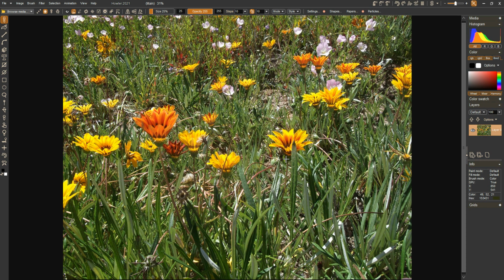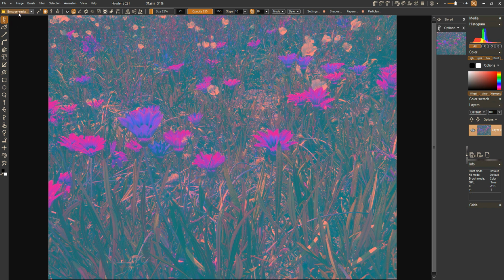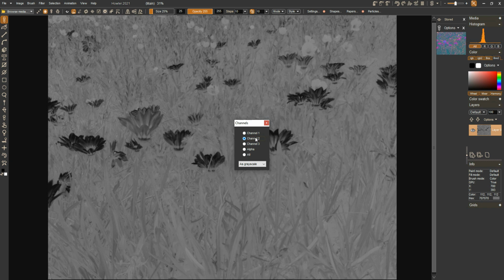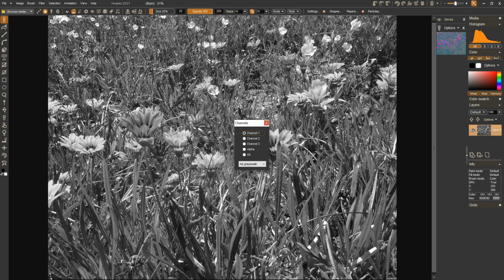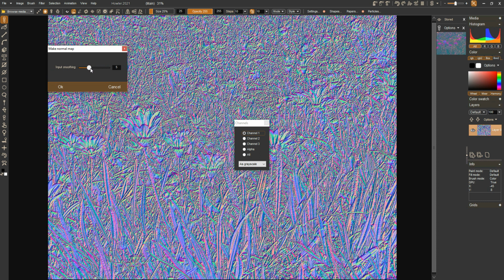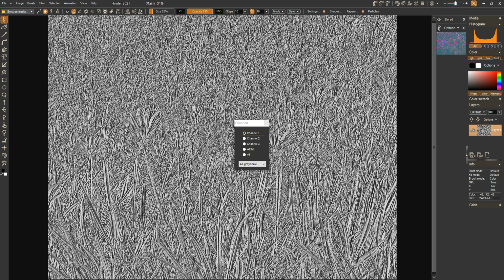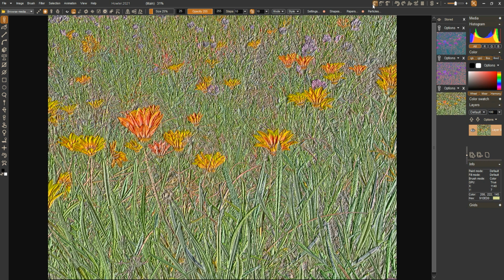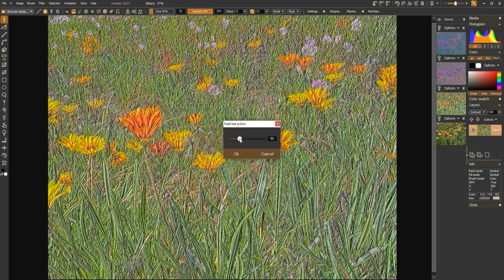Working with the Value channel